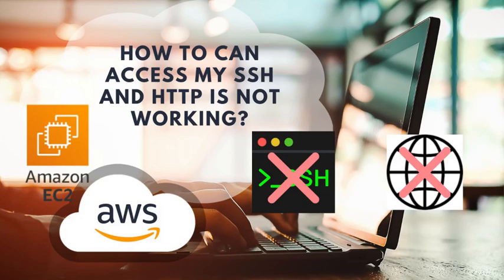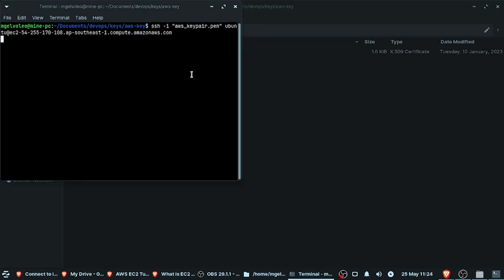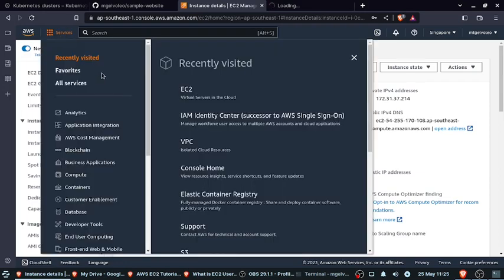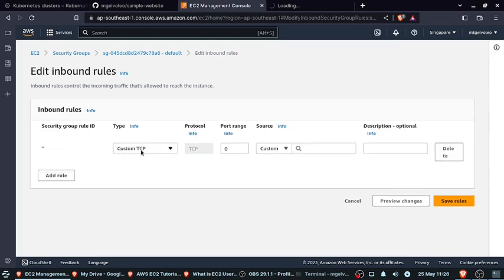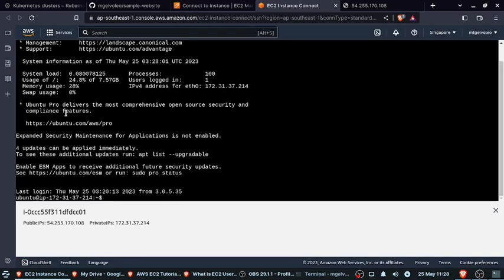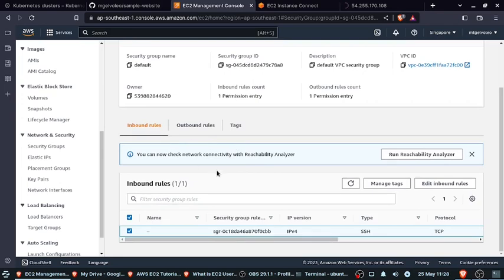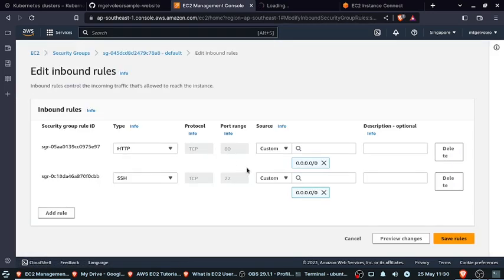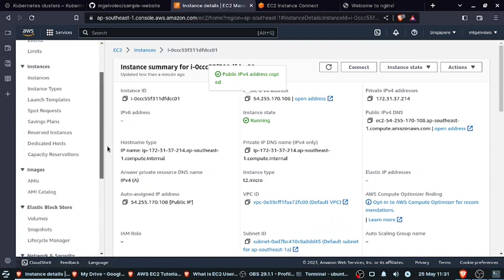How to open HTTP and SSH in a AWS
In this video, we will walk you through the process of opening HTTP and SSH ports in an Amazon Web Services (AWS) environment.

In "How to Open Port HTTP and Port SSH in AWS," we provide a step-by-step guide to help you configure your AWS security groups and allow inbound traffic on these specific ports. We understand the importance of having proper network access for web traffic (HTTP) and secure remote access (SSH) to your AWS instances.

Throughout the video, we explain the concepts behind security groups and their role in controlling inbound and outbound traffic. We then demonstrate how to create and modify security group rules to permit HTTP and SSH traffic, ensuring that your instances are accessible for web applications and remote administration.